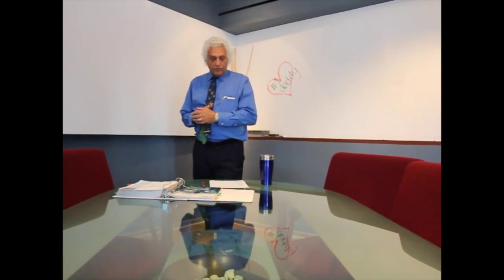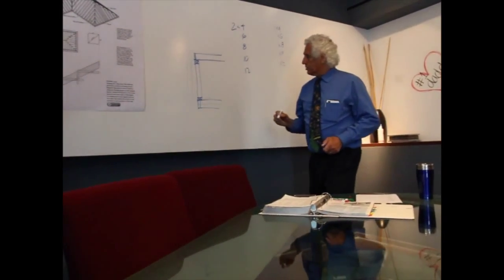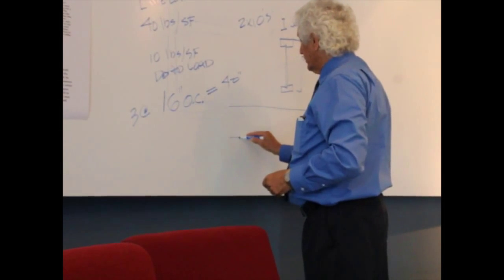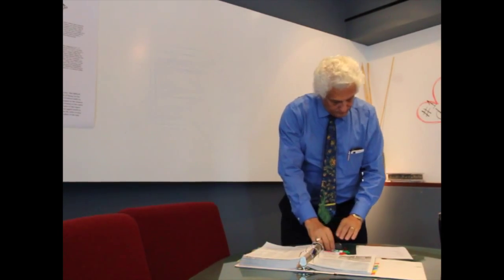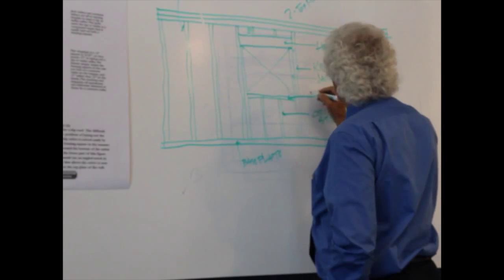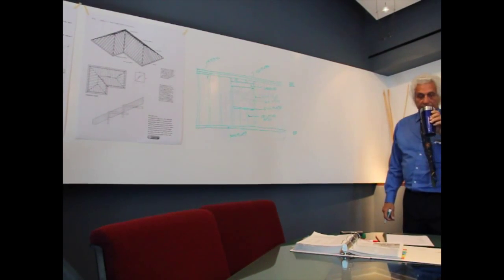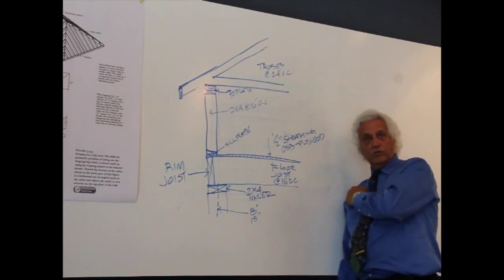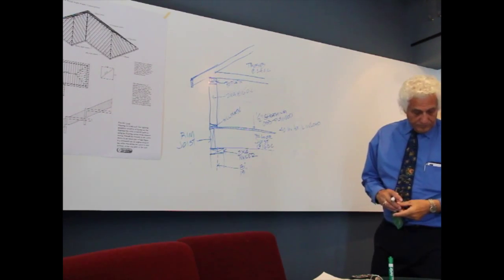Wood Framing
This video is about TISEO-2